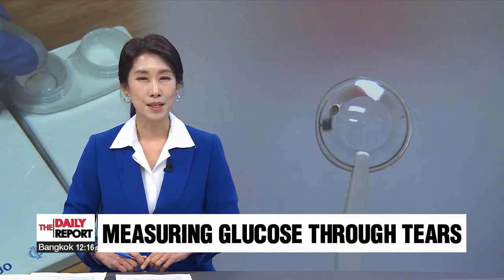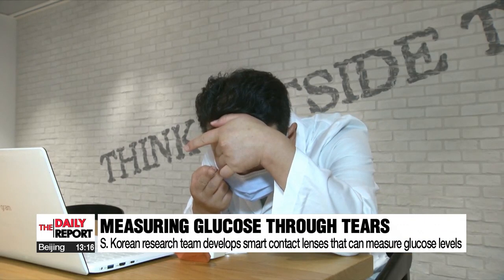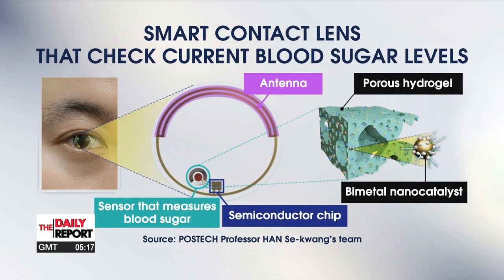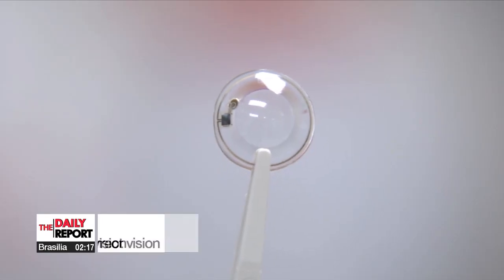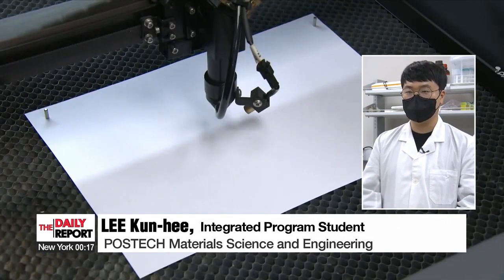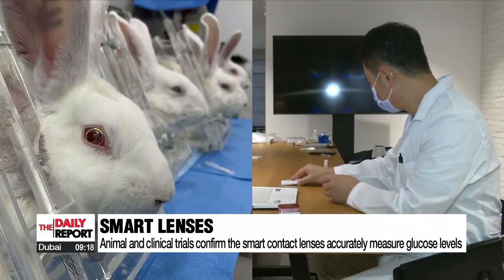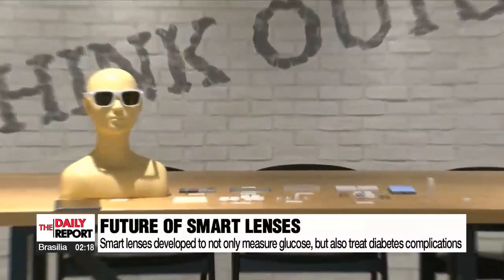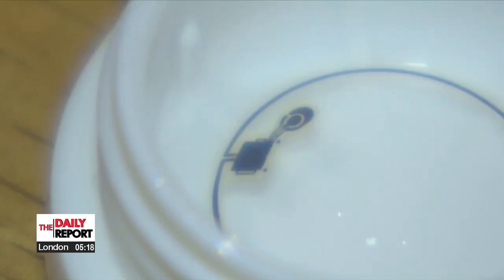Measuring blood sugar levels through tears and smart lenses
피, 땀 대신 눈물로 스마트 렌즈로 실시간 혈당 측정

In recent years there have been several attempts to create contact lenses that could render the lives of people with diabetes more convenient.
That being said researchers here have developed lenses that correctly detected glucose levels in tears of rabbits with diabetes.
Jeong Eun-joo  has more on Korea's advances.

A South Korean research team has developed a type of smart contact lens that can automatically check blood sugar levels by just wearing them.
A small device placed near your eyes while wearing the lenses detects your current blood sugar level and immediately displays it on a smartphone.

This smart lens consists of an antenna, a semiconductor chip, and a sensor that can measure blood sugar.
In order to quickly absorb even a small amount of tears, a hydrogel that has numerous small pores on its surface is filled with a nanocatalyst to increase reaction speed and sensitivity.
This enables the smart lens sensor to immediately check the user's glucose levels.

Made in collaboration with a soft contact lens manufacturer, this smart lens can measure blood sugar, be worn all day, and even correct vision.

“Color lenses also have shapes, but they’re invisible to the naked eye. As long as shapes don’t block the passage or pupils, we cannot see them. The circuit we’re making is also on the outside of the pupil, so does not impair sight.”

After conducting clinical trials and experimenting on rabbits, scientists have confirmed that the smart lenses accurately measure glucose levels just as well as conventional meters.

“We’re collecting various safety and efficacy data required by the Ministry of Food and Drug Safety to conduct full-scale clinical trials, and hope to commercialize the smart lens in three years after conducting the clinical trials within one year.”

The research team has also succeeded in developing LED smart lenses that can prevent retinopathy, a complication of diabetes, by allowing the developed lens to emit remedial light.

They're also developing smart lenses that can directly administer corrective drugs to the eyes according to the blood sugar it measures.

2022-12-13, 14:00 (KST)